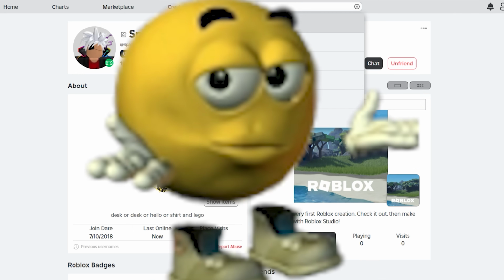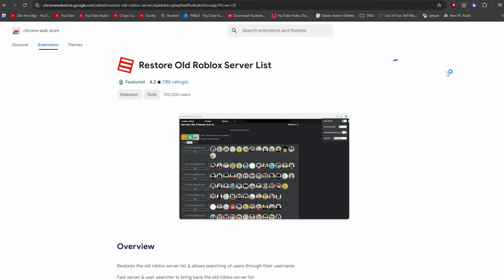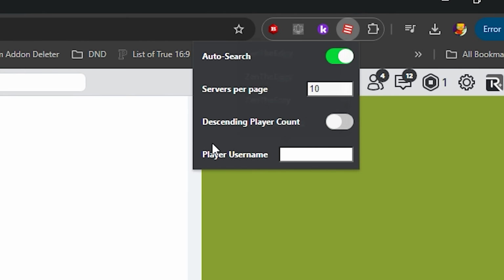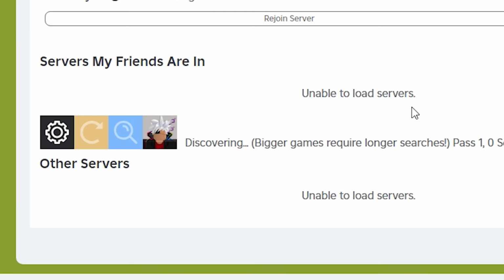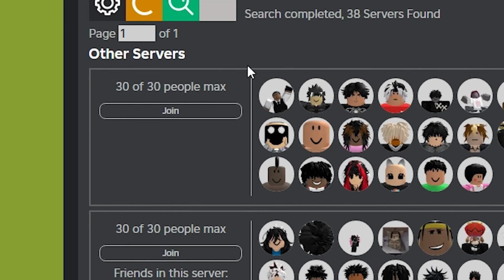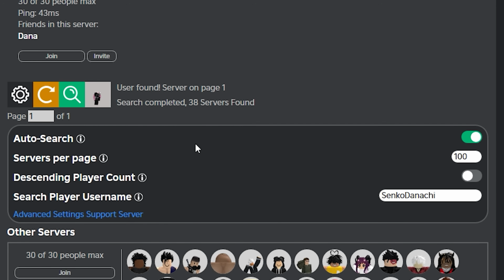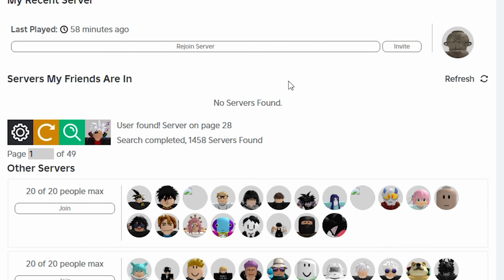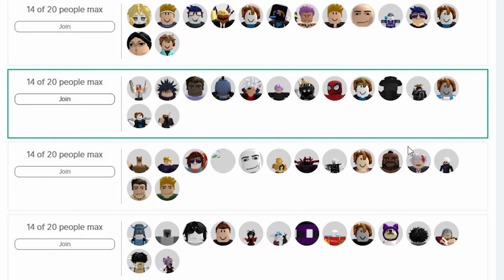How to Join Anyone on Roblox with Joins Off (Patched 2026)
This works for pc exclusively, but its kinda finnicky since it got patched